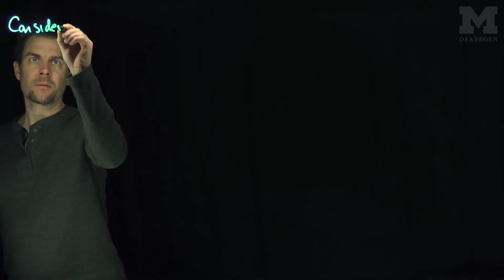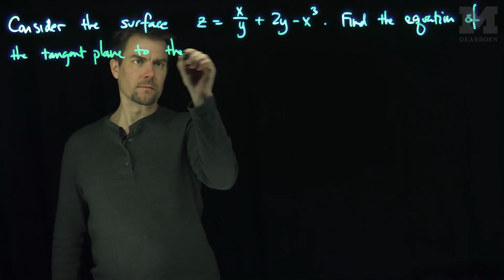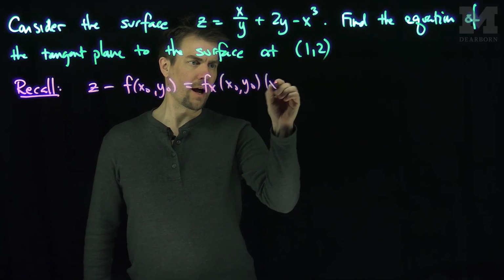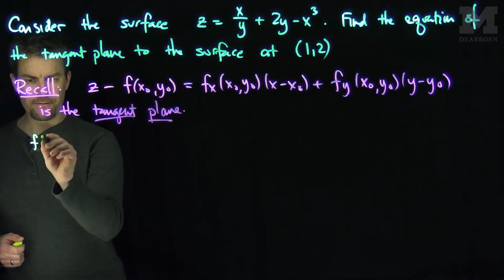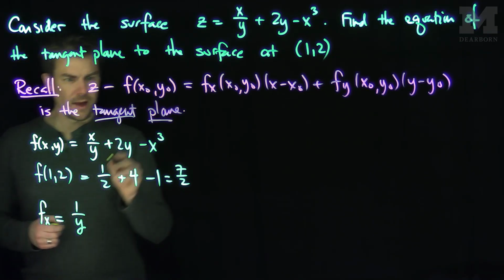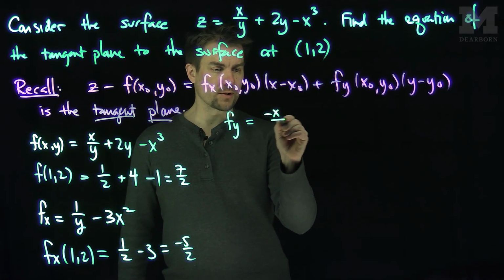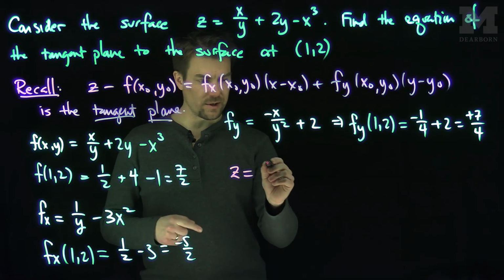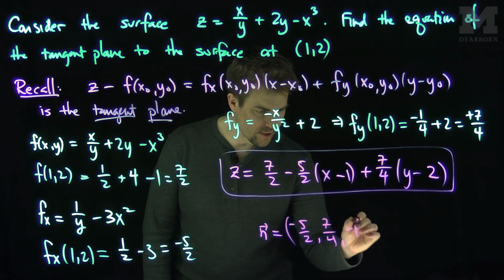Finding the Tangent Plane: An Example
We give an example of finding the equation of the tangent plane to a surface at a given point. This was a question on an old Calc 3 final.